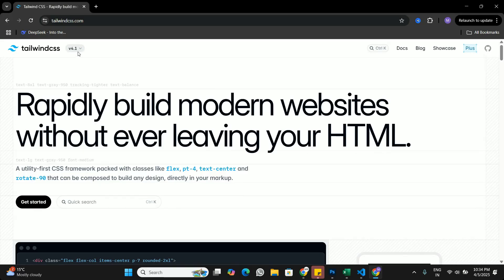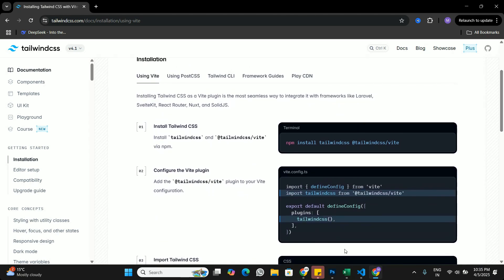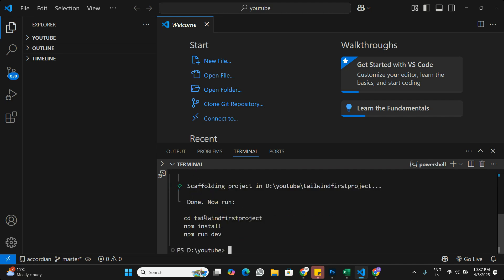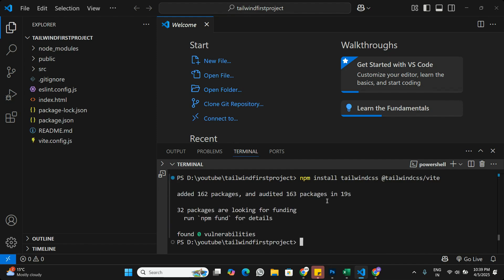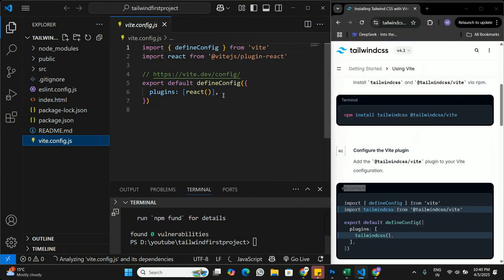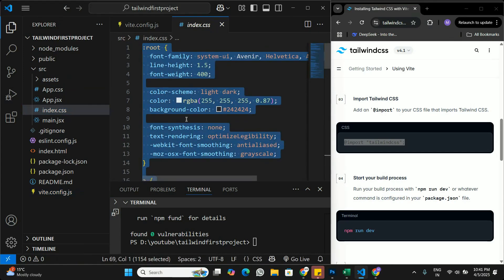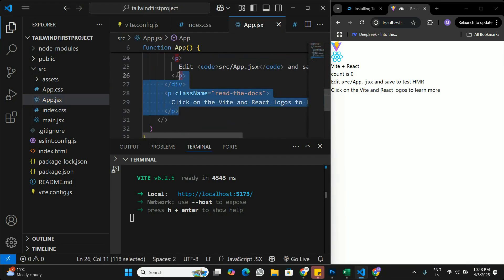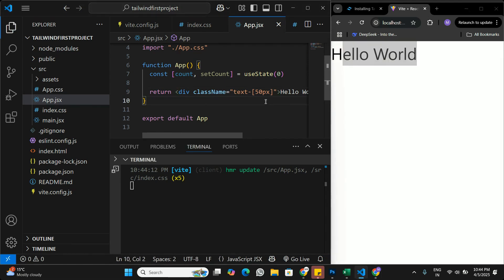How to Install Tailwind CSS in vite React JS 2025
In this video, I have explained How to install latest version of Tailwind CSS which is version 4, in React Vite Application.